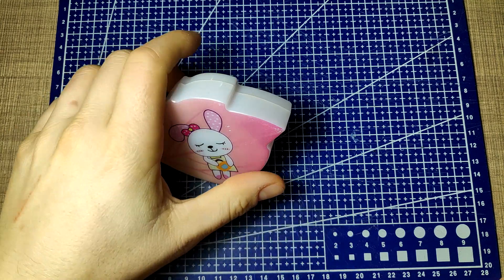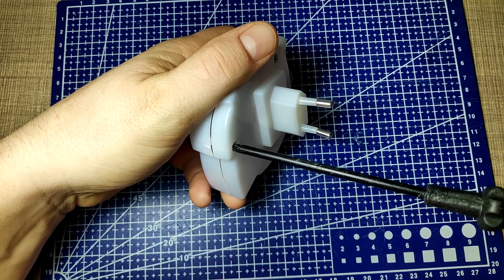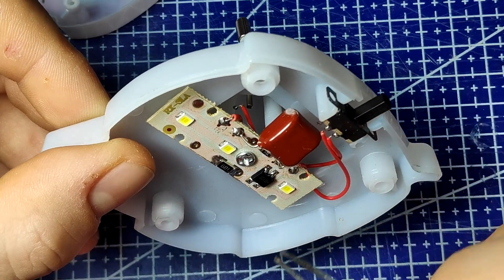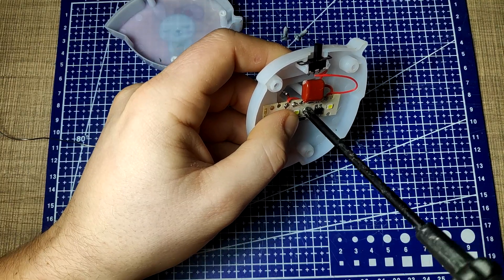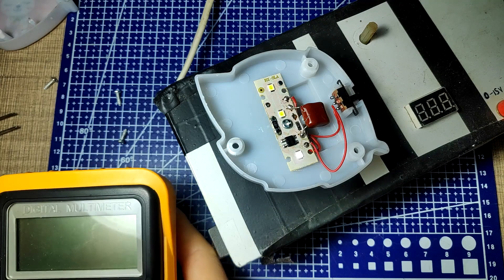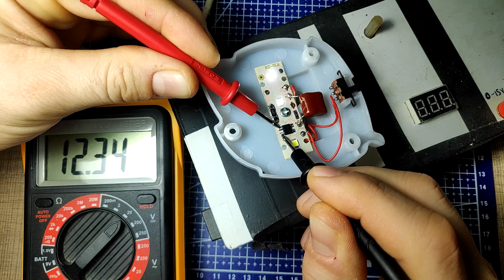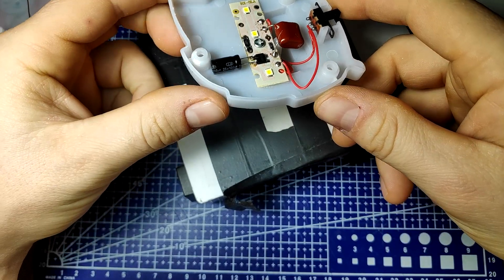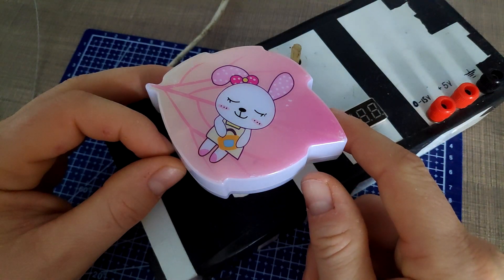Fixing and improving a night lamp - Fix mains LED light flicker - Healing Bench #11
Devices usually get broken by very simple issues. That is exactly what happened with this night lamp that belongs to my daughter.

However, as much as she loved the lamp, I hated it because of the horrible flicker it had. Some fiddling around with its circuit and the result is a nice and pleasant light without any flickering.

Check out the video where I explore, fix and improve this night lamp and learn how it operates.

Tools and materials used in the video:
Soldering iron station
Assorted capacitors
Screwdriver set